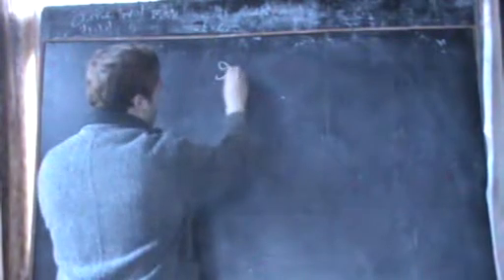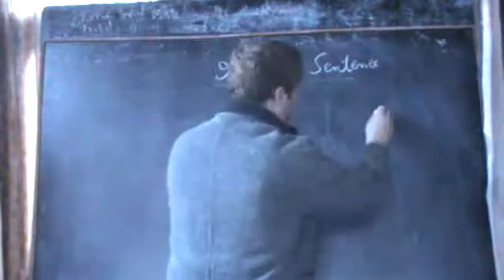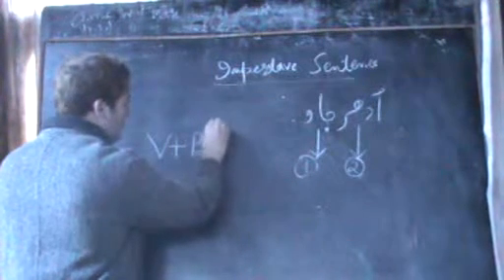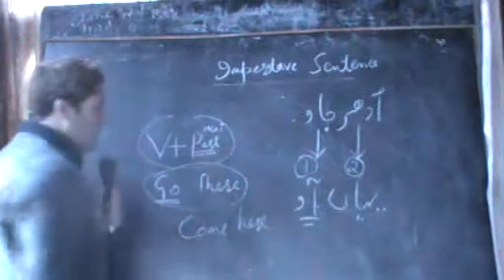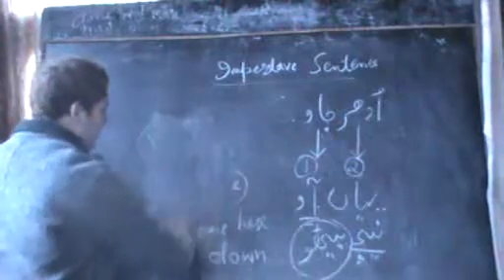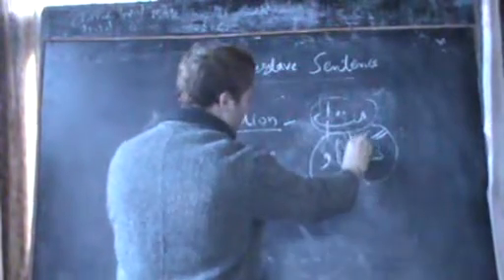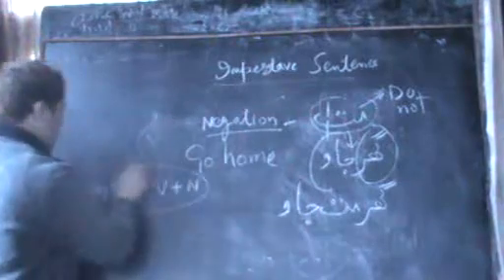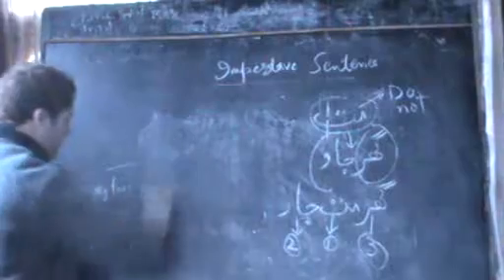U 44,urdu,english trnsltion course lesson,imperative sentences,with syed haamid bukhari ,simple sent